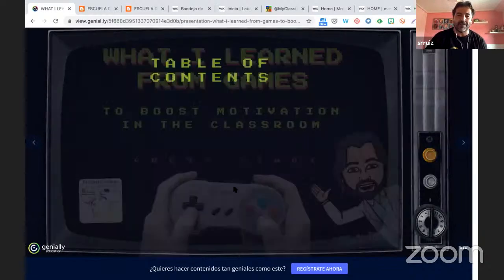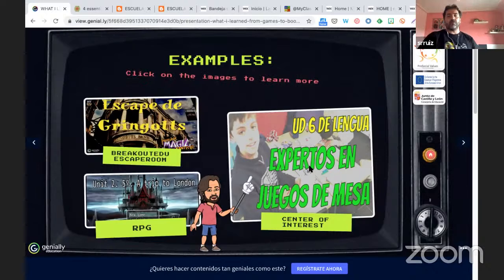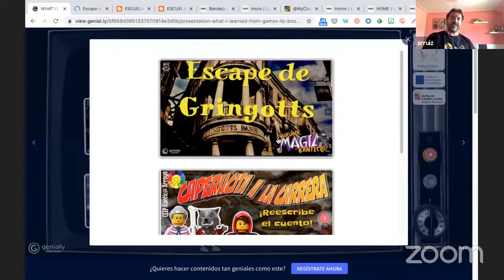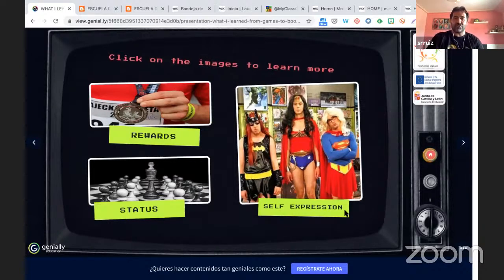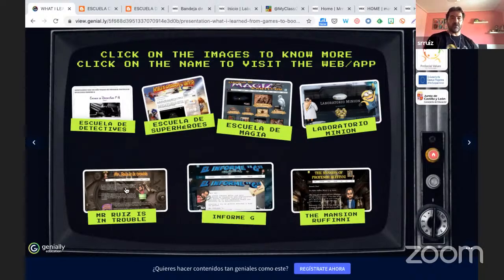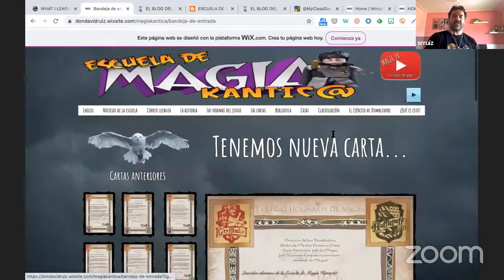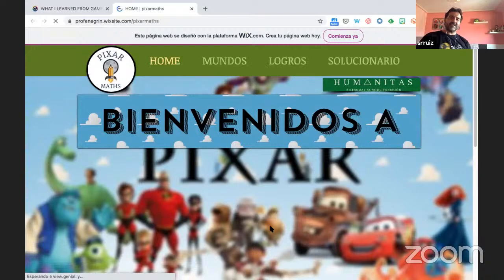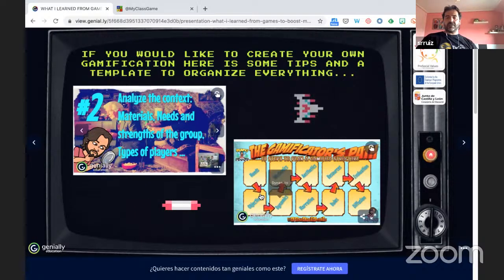16.00 CET Time – Spain – Region Castilla & Leon Region -David Riuz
16.00 CET Time – Spain – Region Castilla & Leon Region -David Riuz

    What I learned from games to boost motivation in the classroom

(David Ruiz, currently a primary school tutor. He is the author of Mr. Ruiz’s Blog, on education, ICT experiences, active methodologies, “smart” presentations, gamification, distance education, formative assessment, all seasoned with a close, critical, and passionate communicative style)